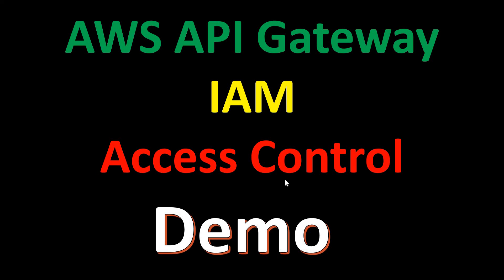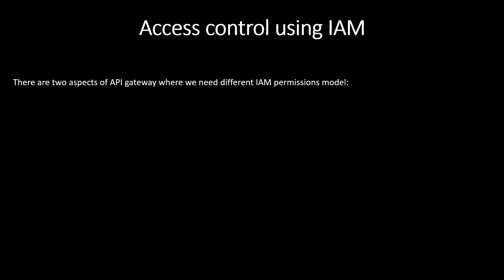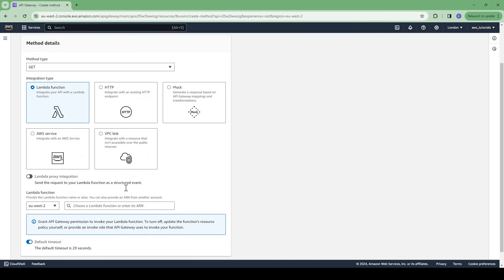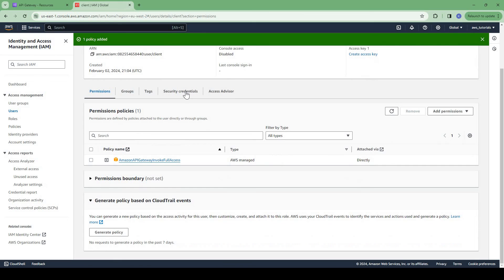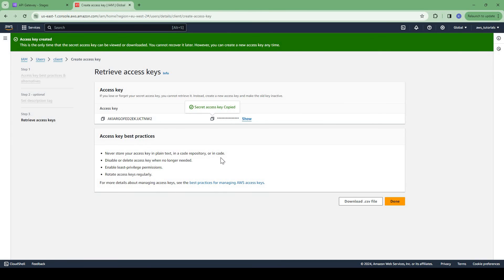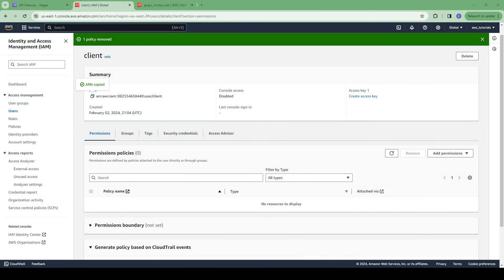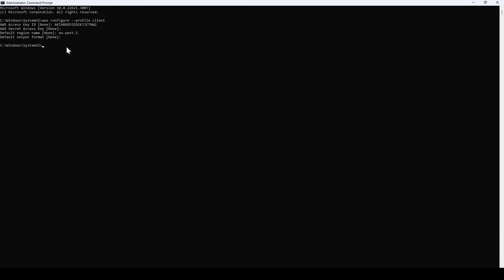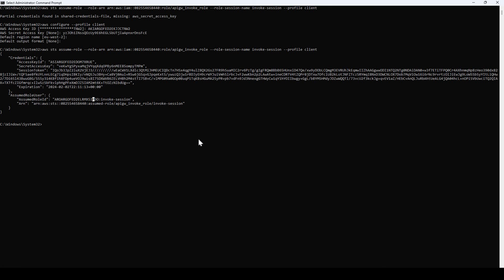API Gateway IAM based access control | Step by Step Demo | AWS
Learn how to implement IAM-based access control in API Gateway with this step-by-step demo. Discover the importance of access control in authentication and authorization, and how it can help ensure only authorized users have the appropriate level of access. Follow along as we create an API, configure IAM authentication, and control access using IAM roles.

Timestamps:
0:15 - What is access control (Authentication and Authorization)
1:58 - API Gateway access control using IAM
3:26 - Demo start
3:39 - Create REST API
5:04 - Create an IAM user and test the IAM authentication API through postman
8:00 - Create IAM Role
10:21 - Assume role and get temporary credentials from the cli
12:40 - Test with the temporary credentials using postman

Leave your questions and feedback in the comments below.